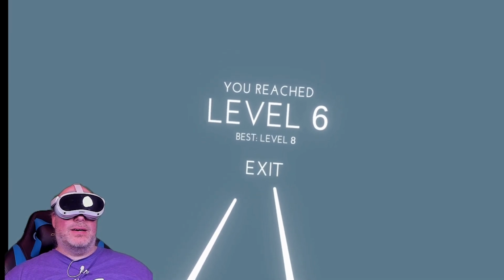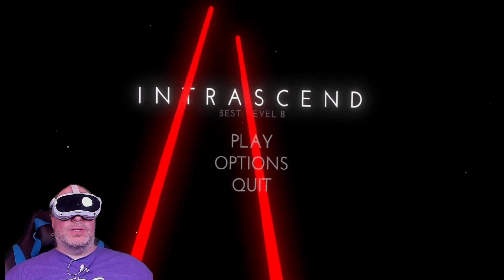Intrascend on Pico 4